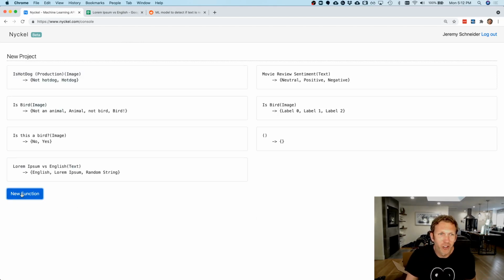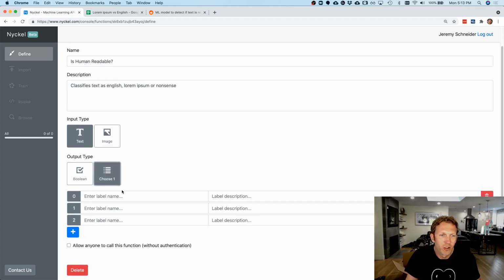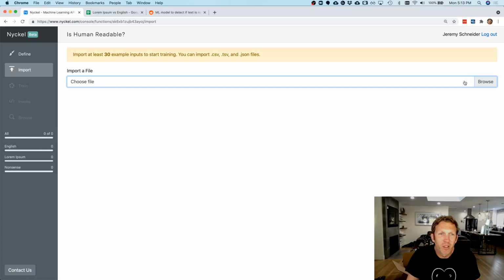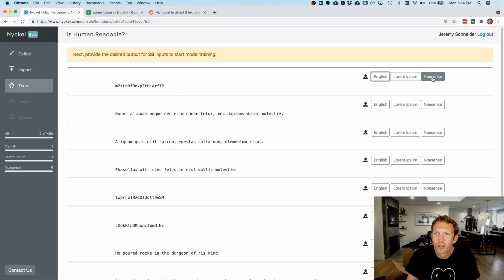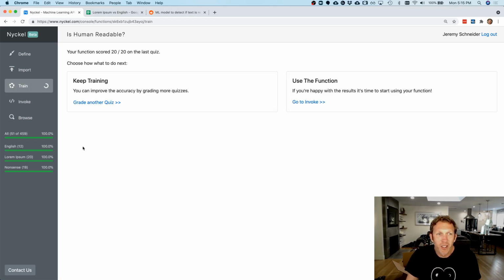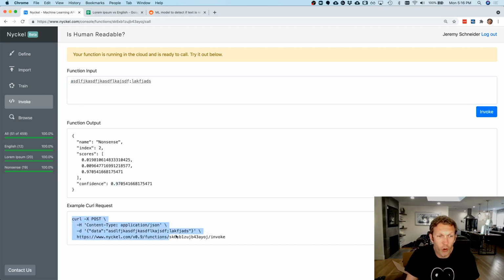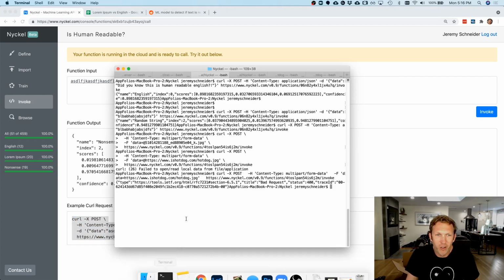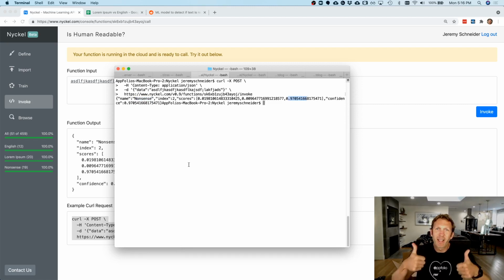How I made "Is Human Readable" Machine Learning Model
I made a model to detect if a string of text is readable by humans!